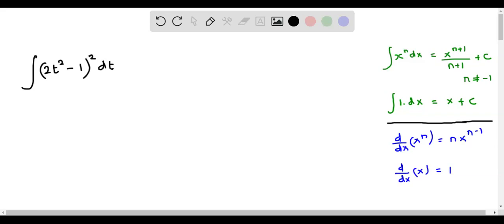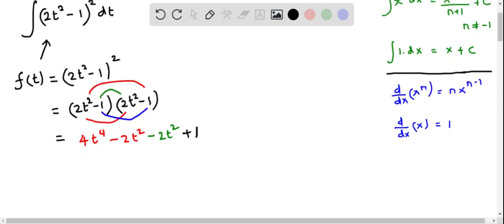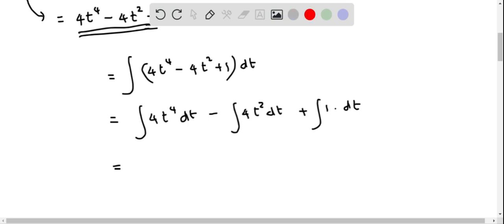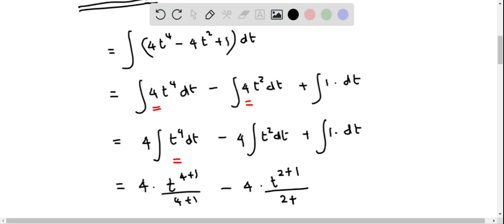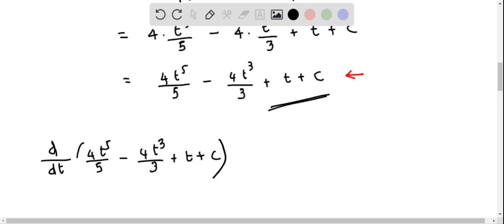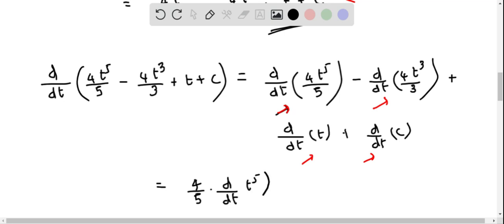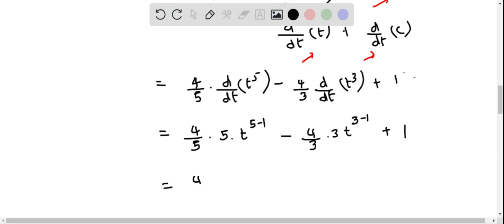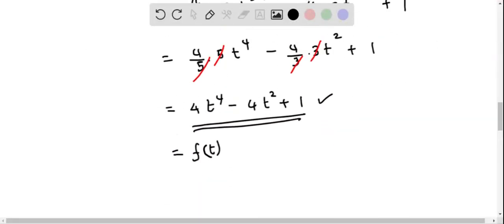Calculus AB Integration and differentiation 4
Integration and differentiation 4